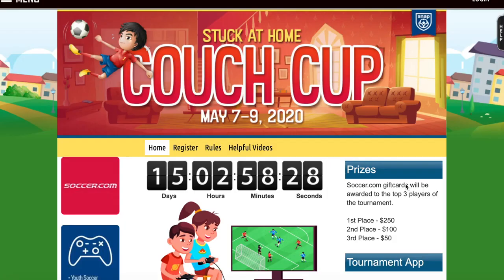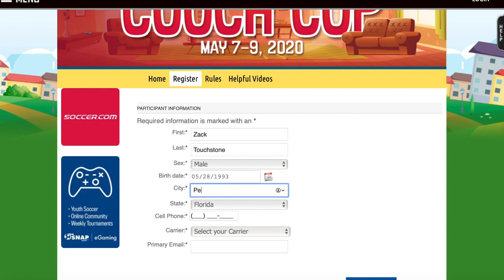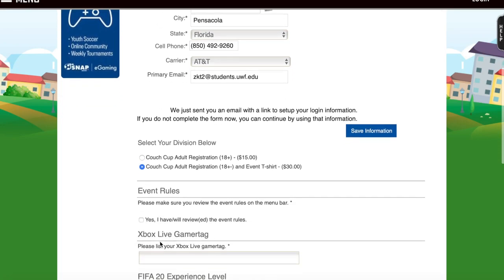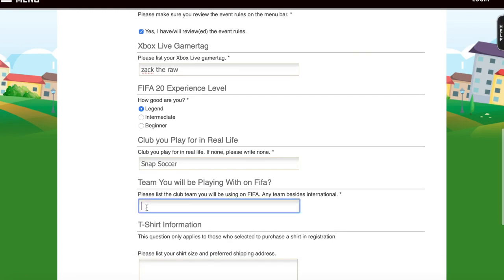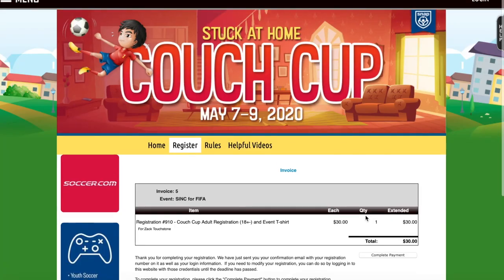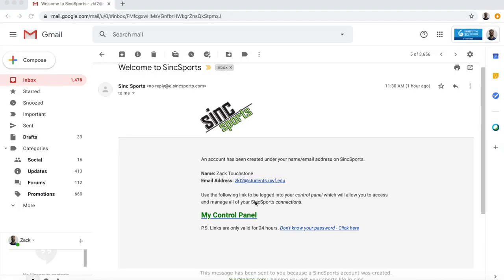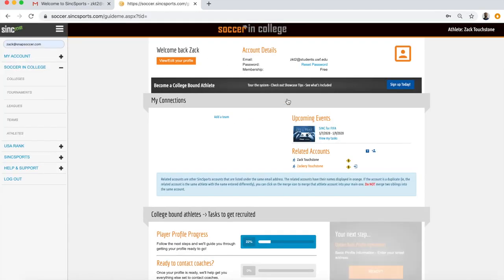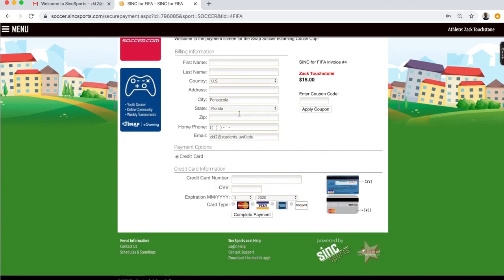How to Register for Couch Cup (Spanish):by Snap Soccer